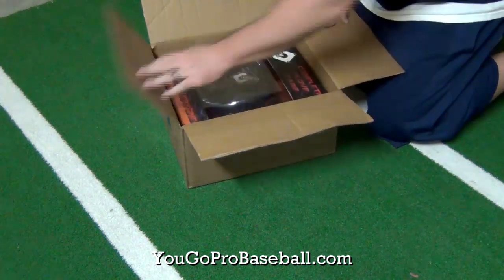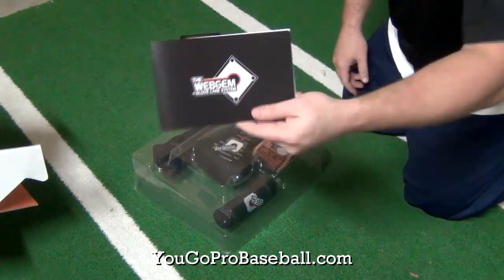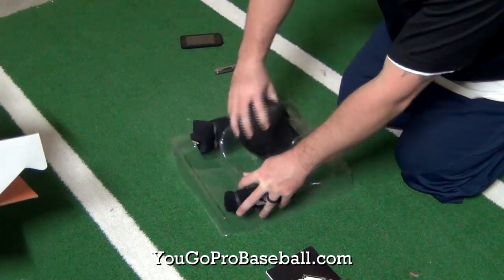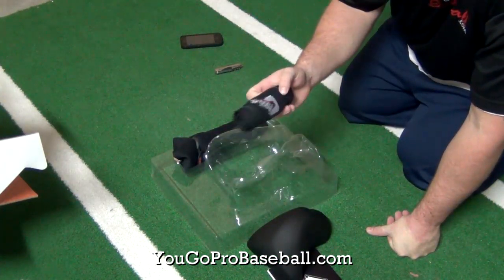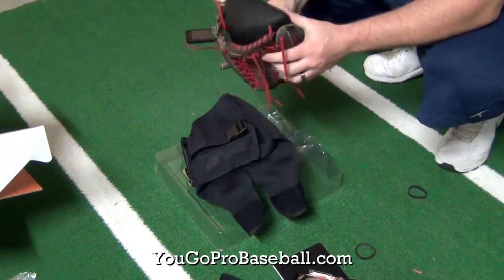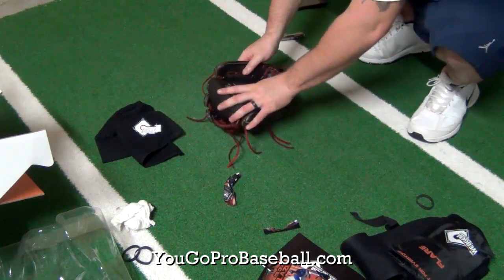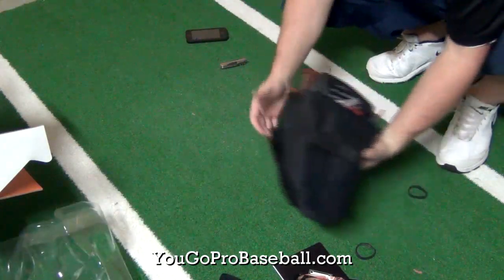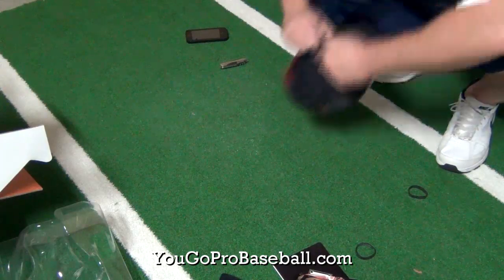Web Gem Glove Care System Baseball Glove Forming Kit Unboxing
Get your Web Gem Glove Care System Baseball Glove Forming Kit Here.
The Web Gem Glove Care System Baseball Glove Forming Kit is a complete baseball glove caring system that protects, forms, and maintains your baseball glove.  Watch this video when I first got my Web Gem Baseball Glove Form and do an unboxing in front of the camera.  This durable glove bag holds and forms your baseball glove perfectly.  This product comes in flare form, roll form, first baseman form, and catcher's form.